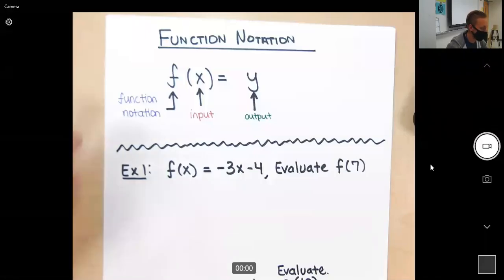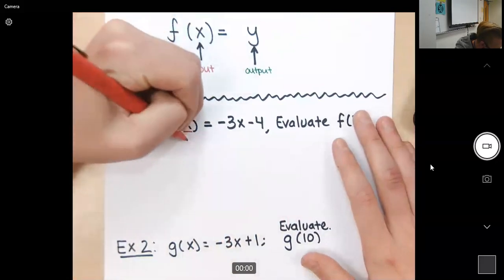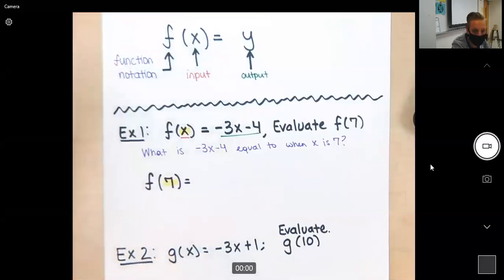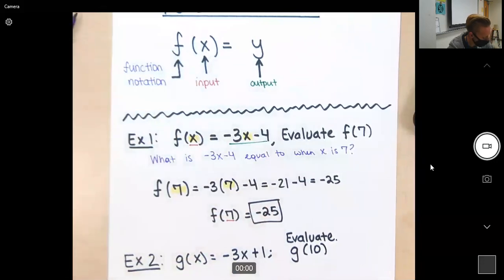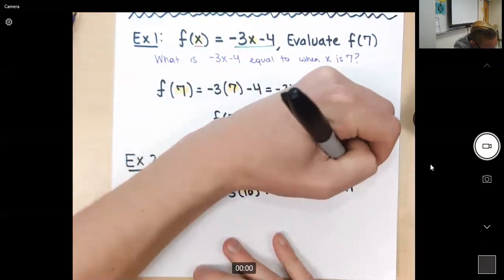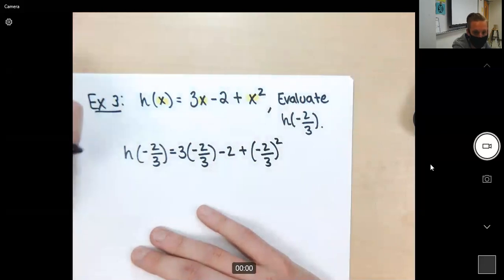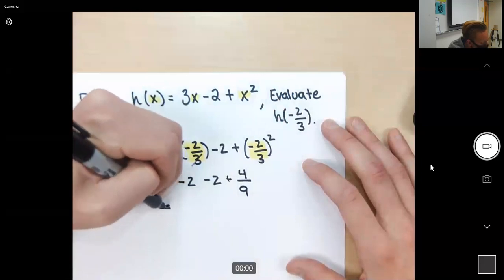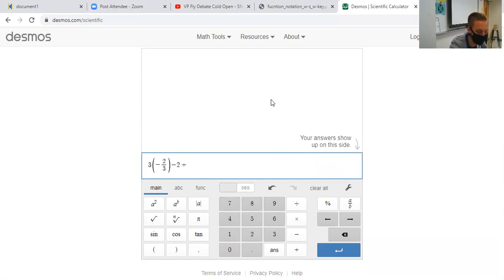Function Notation QuickShot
This is a short video describing how to evaluate an input and an output written in function notation.